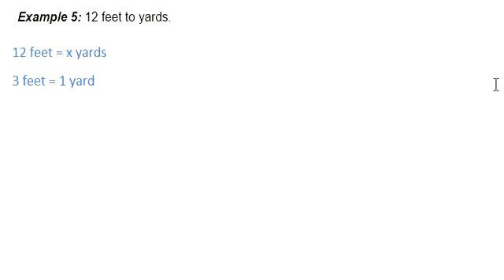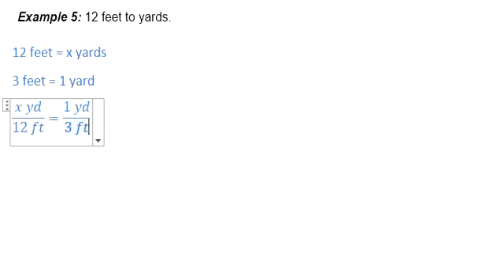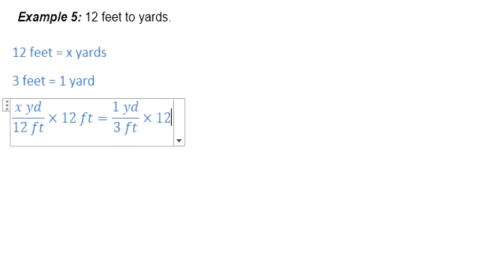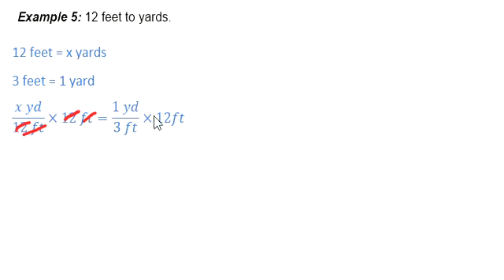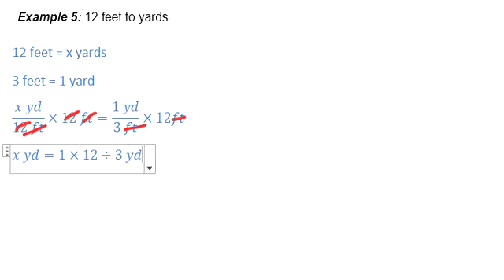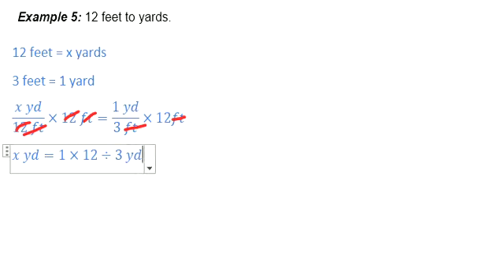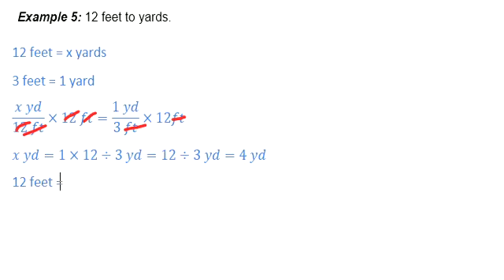2A Ex 5